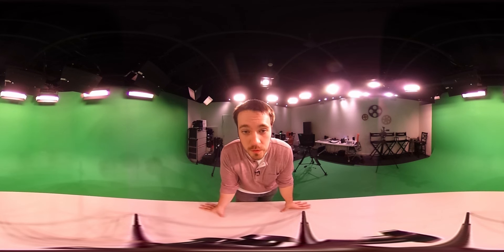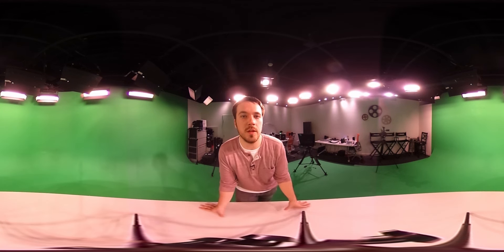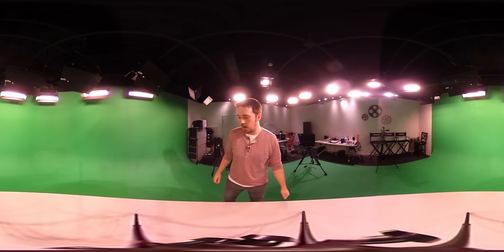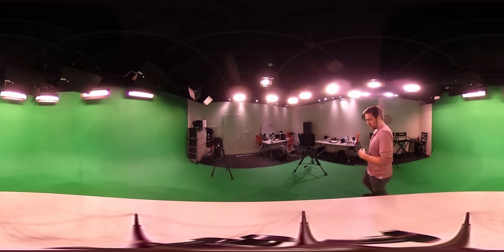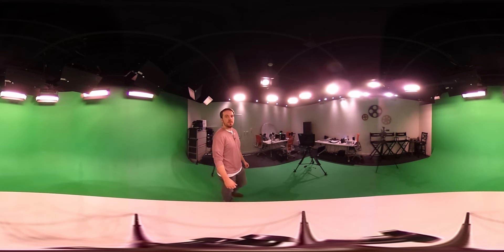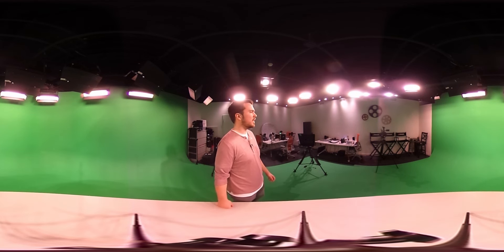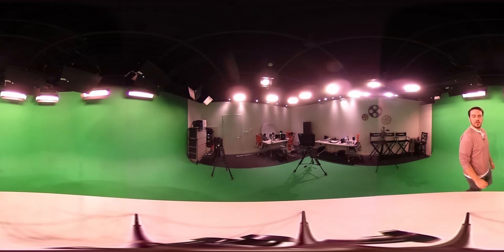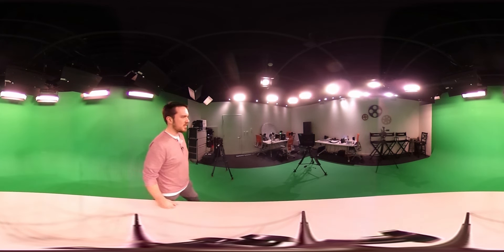Ricoh Theta S 360° Camera Test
Like what you see? Have a question, want to see more of something, or want to just say hello?